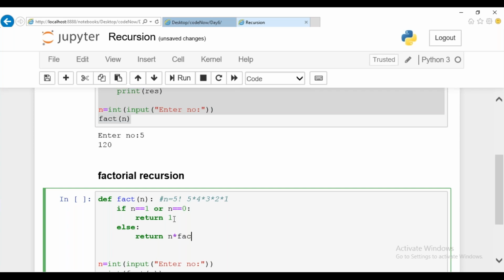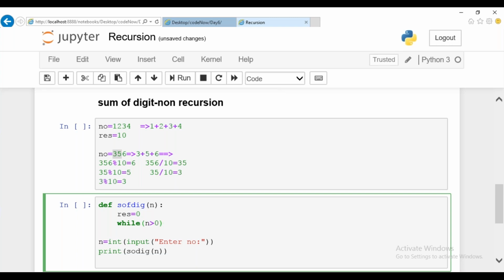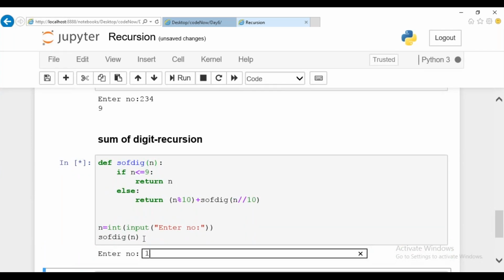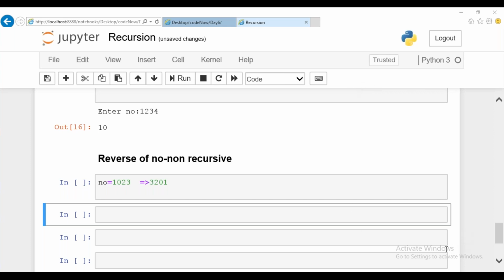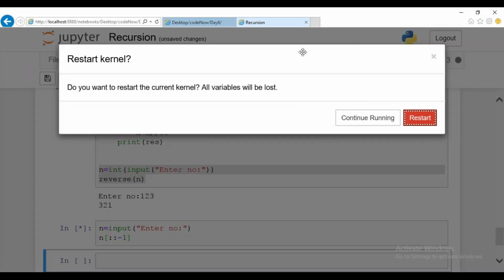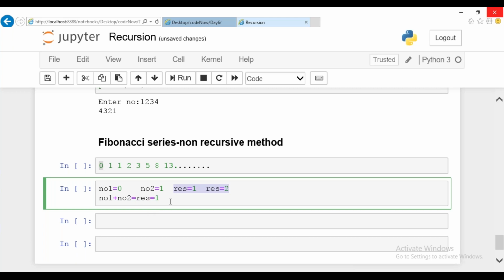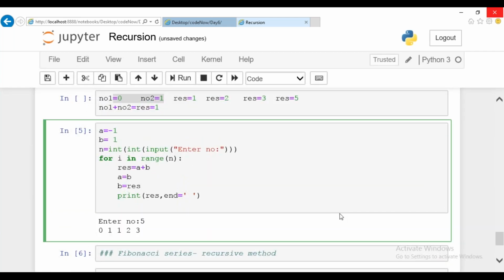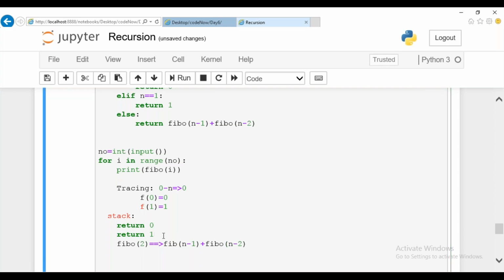03 | Problem solving Recursion |Techisugan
In this video we will be learning about problem solving on  recursion? Recursion is the process of a function calling by itself.